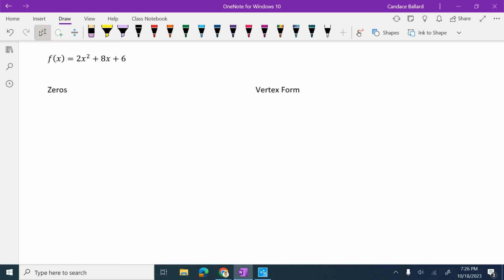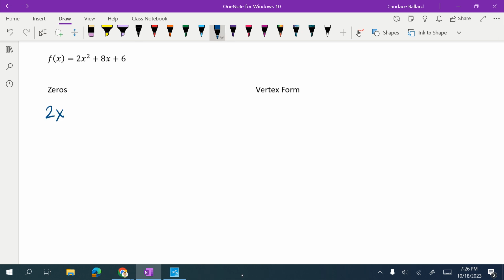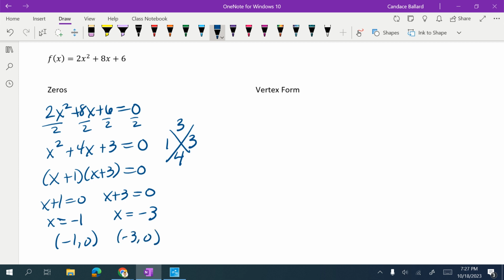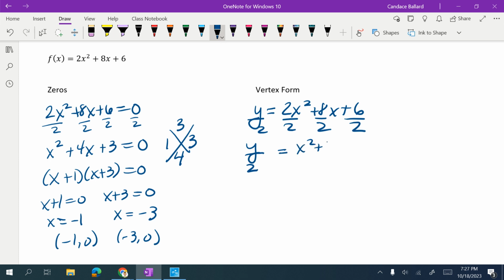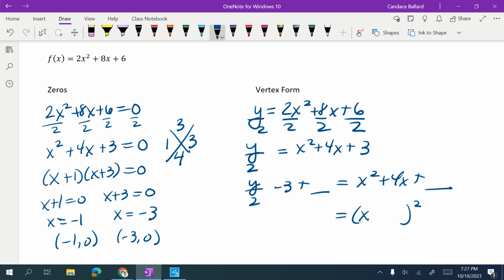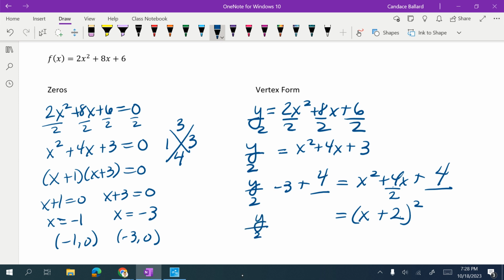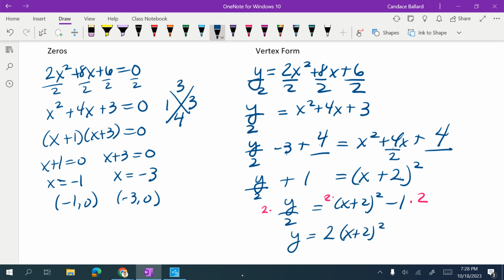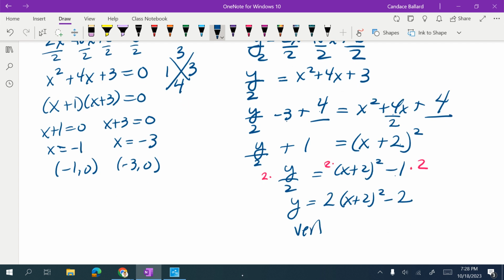A2T Quad Dr Video C